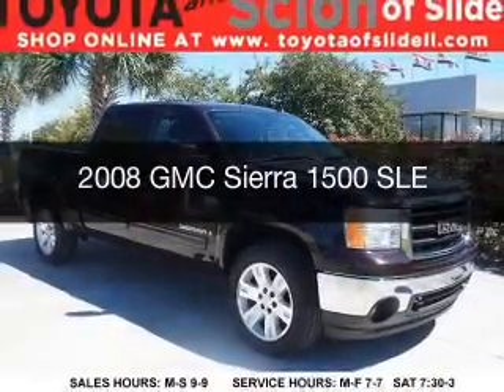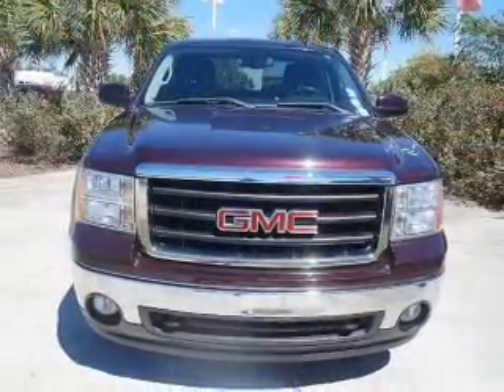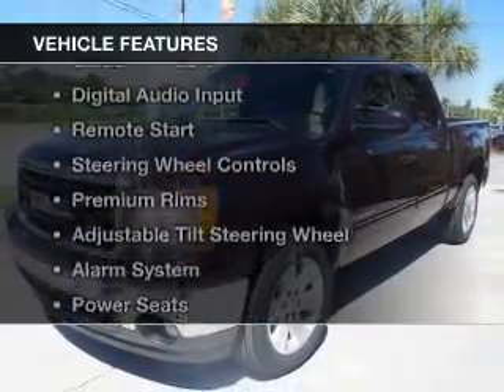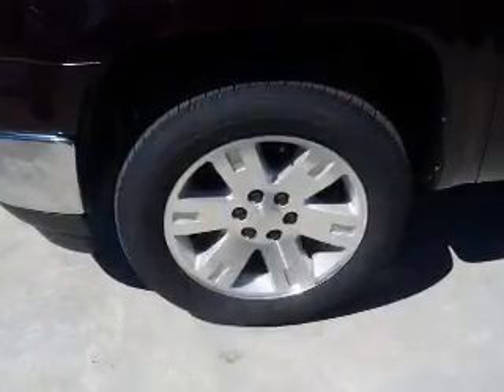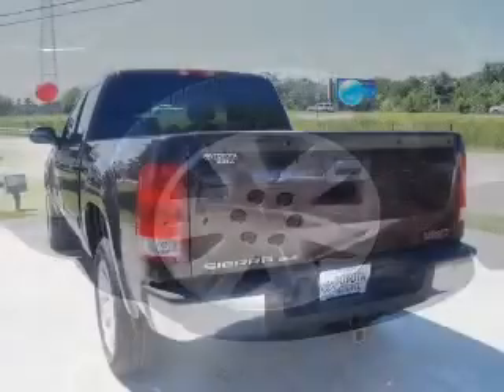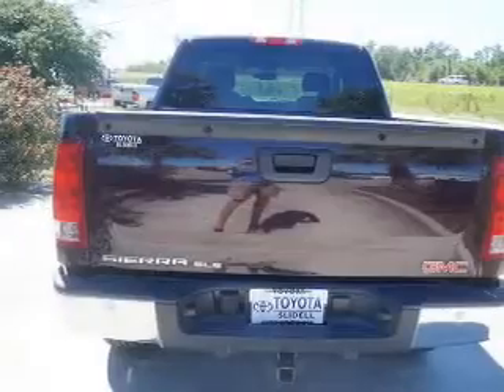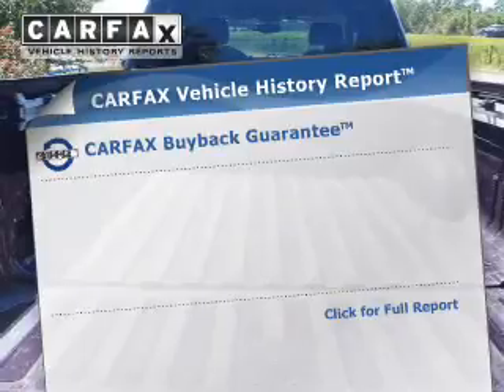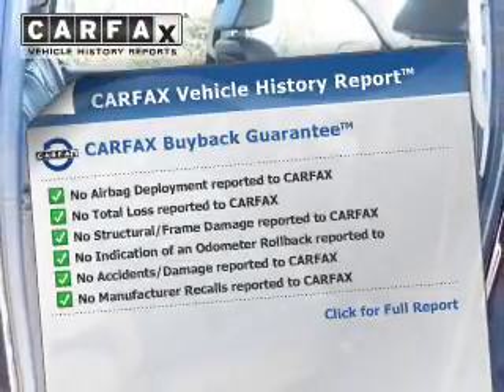2008 GMC Sierra 1500 - Slidell LA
Year: 2008
Make: GMC
Model: Sierra 1500
Trim: SLE
Engine: 5.3 liter 8 cylinder 16 valve MPFI OHV
Transmission: 4-Speed Automatic
Color: Dark Crimson Metallic
Mileage: 45128
Address:
300 Howze Beach Rd